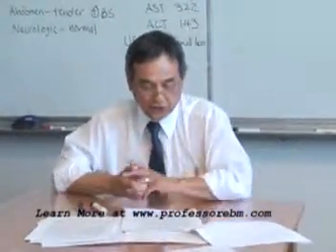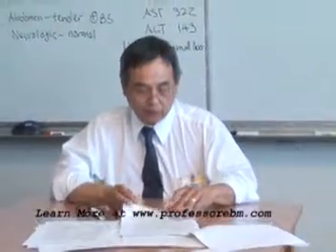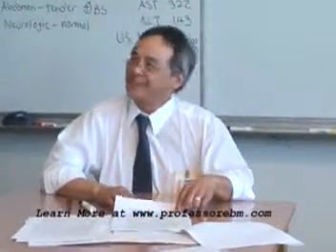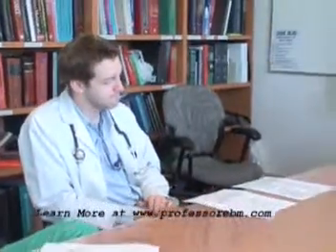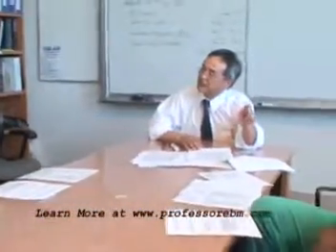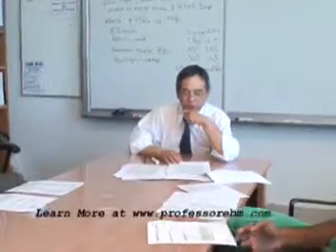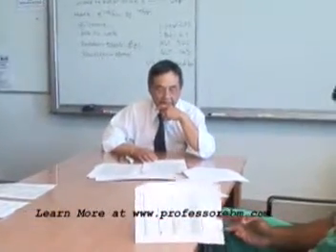Professor EBM: Management of Alcohol Withdrawal Seizures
An interactive, small group teaching session on the management of alcohol withdrawal seizures, led by Dennis Low, M.D. at Santa Clara Valley Medical Center.